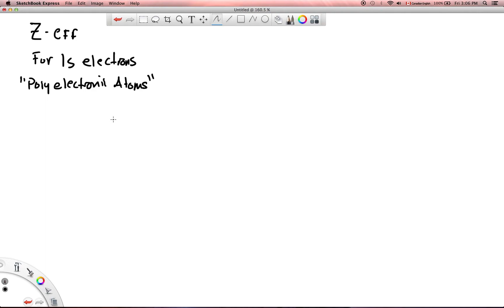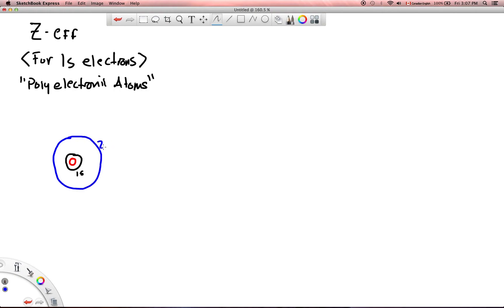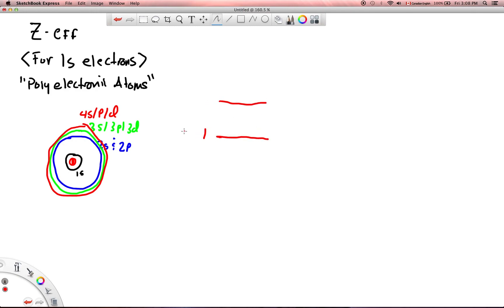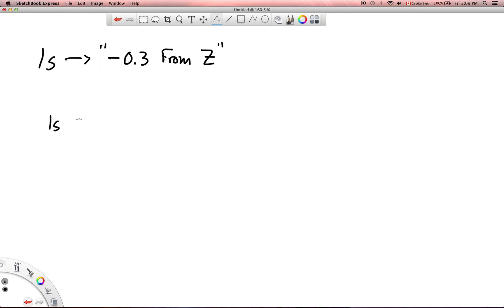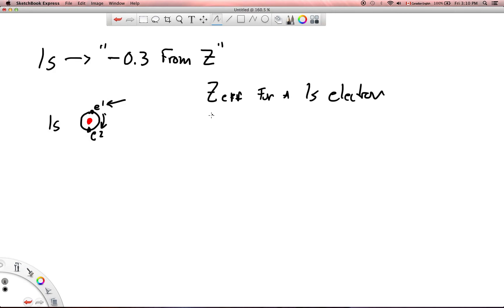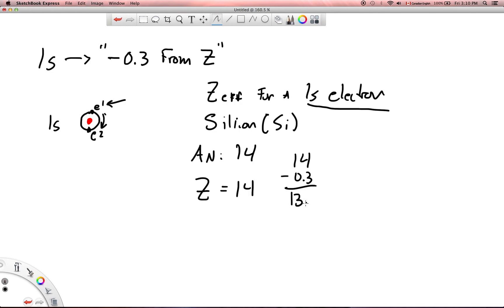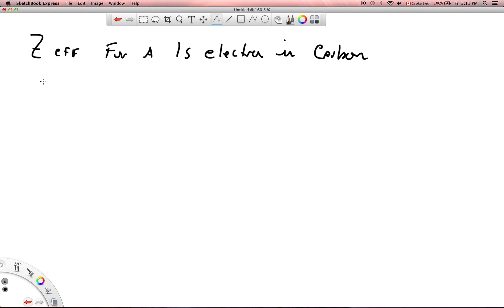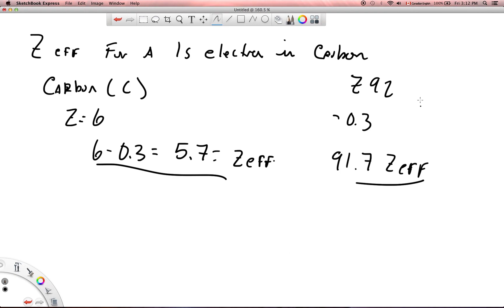Slater's Rules II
Calculating the effective nuclear charge (Z eff) for 1s electrons in any atom.